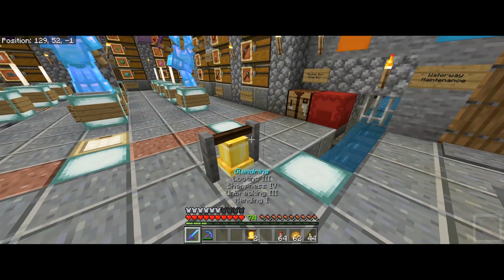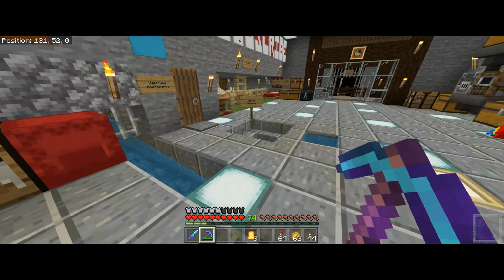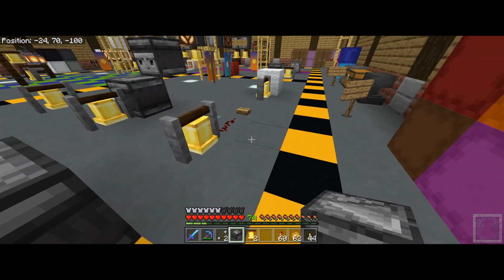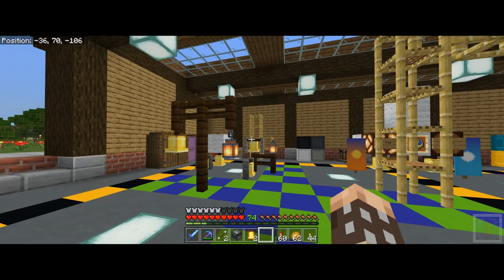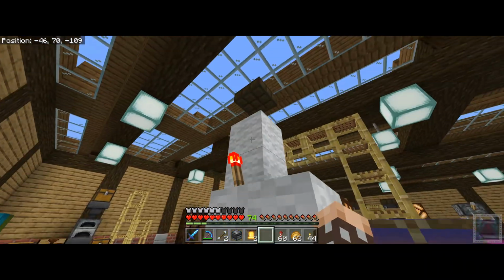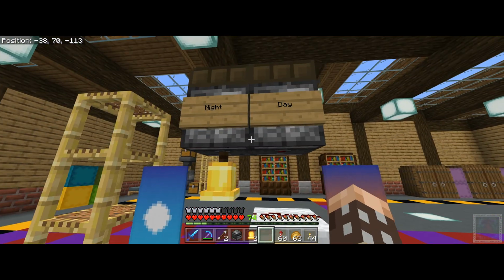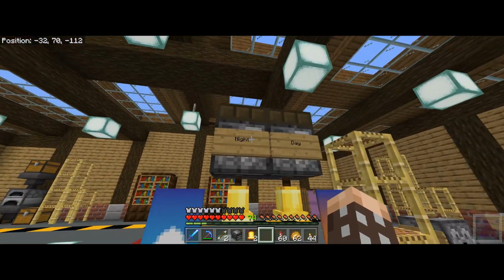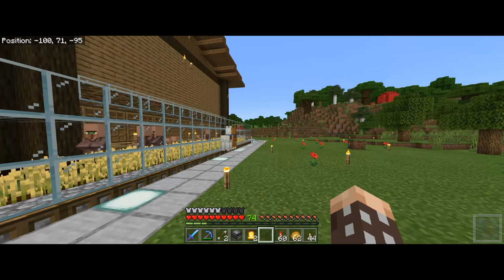Minecraft Survival: Episode 56 - Bell's!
Minecraft Survival: Episode 56 - Bells

Welcome back for another episode of Minecraft Survival. In today’s episode, we are taking a closer look at the new Bell block and having a little fun using them with a Daylight Detector.

We are playing in Windows 10 Edition with the goal of collecting XBOX Achievements as we play.

Music

The Messenger - Silent Panther
Roundup on the Prairie - Aaron Kenny
Happy Haunts - Aaron Kenny

Mr. Meeseek
MichaeLogicalM

Let’s Play on Xbox Live:
Dr Ravenholm